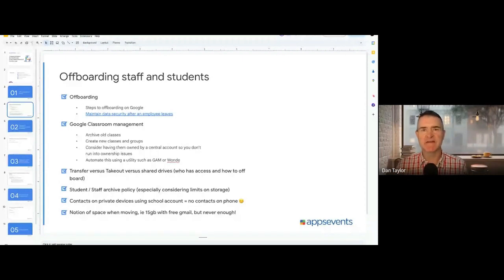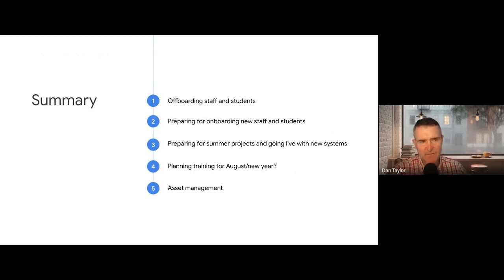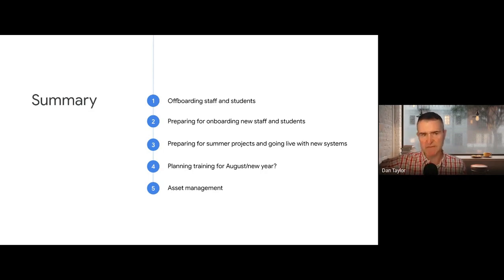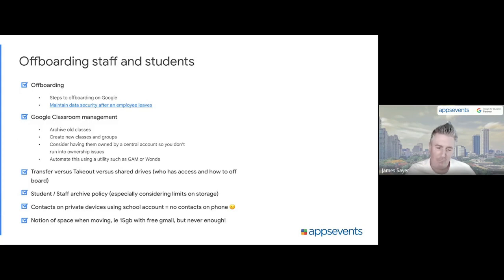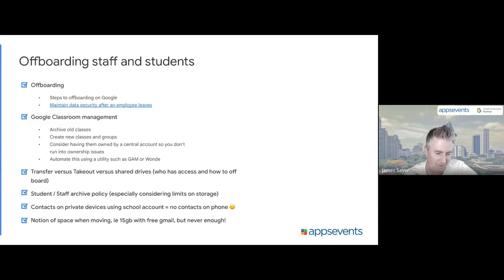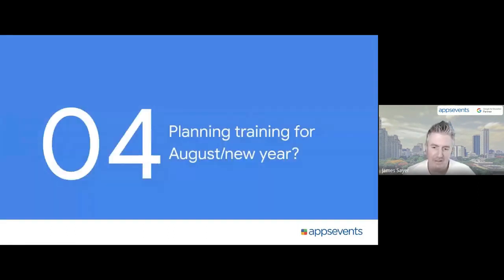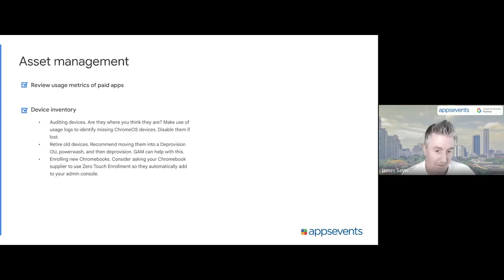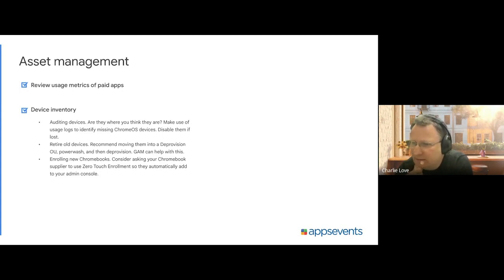Things to think about for IT departments as you approach the end of the school year